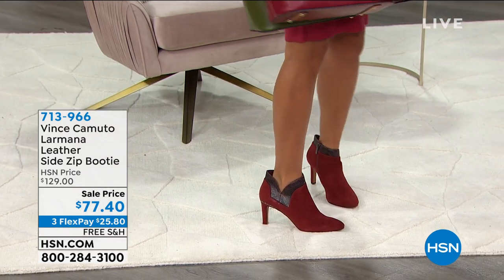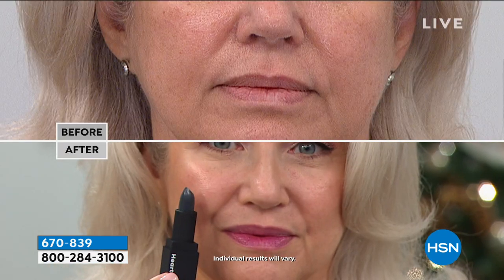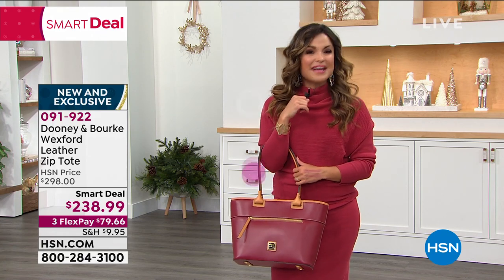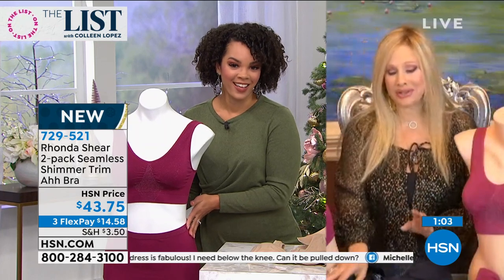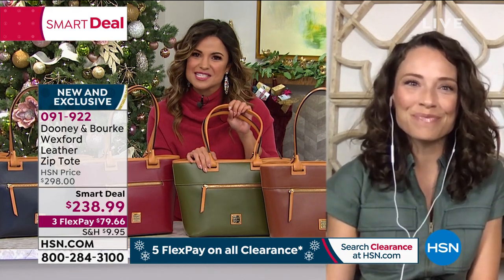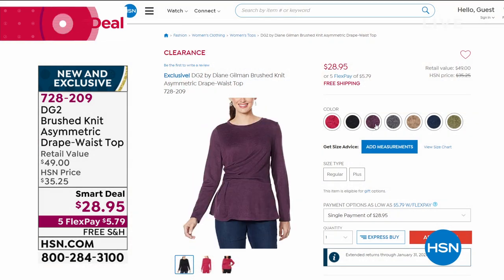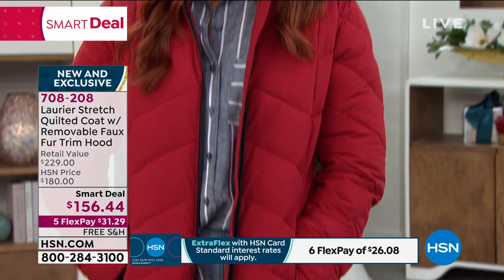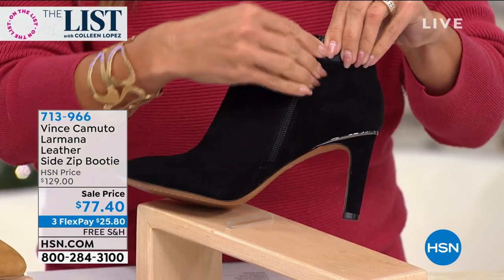HSN | The List with Colleen Lopez 11.19.2020 - 10 PM